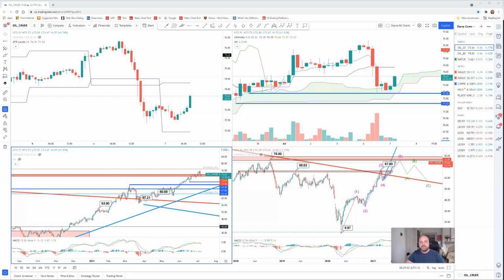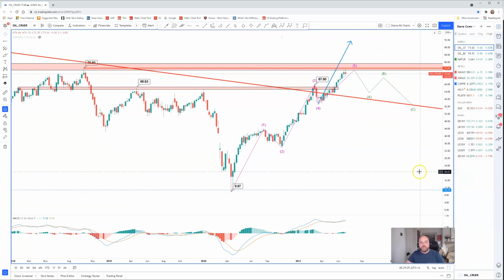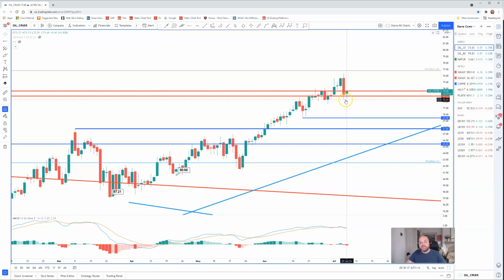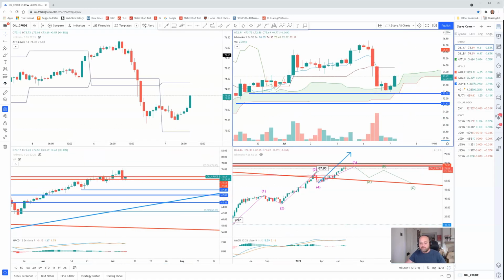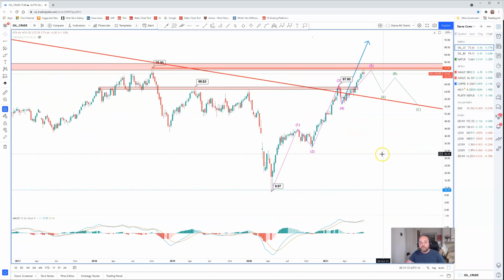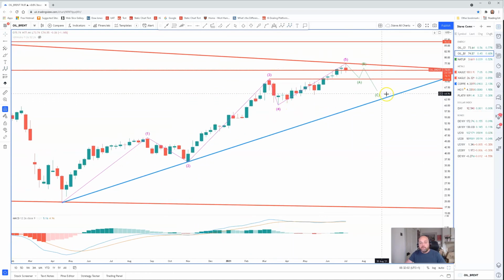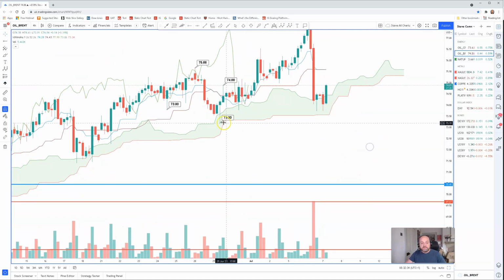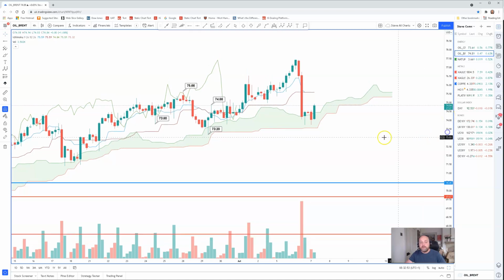Crude Oil tests bullish resolve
Oil prices initially traded with a strong tone after OPEC failed to reach any deal on production plans.
There was, however, a sharp reversal later in the day as risk appetite dipped and the dollar strengthened. There were also some concerns that producer discipline would break down.
From highs near $77.0 p/b, WTI retreated sharply to near $73.0 p/b.
WTI rallied to $73.75 on Wednesday as risk appetite stabilised while Brent traded around $74.85 p/b.

Access more Trading Signals and Trade Ideas From FCA Regulated Experts Signal Centre